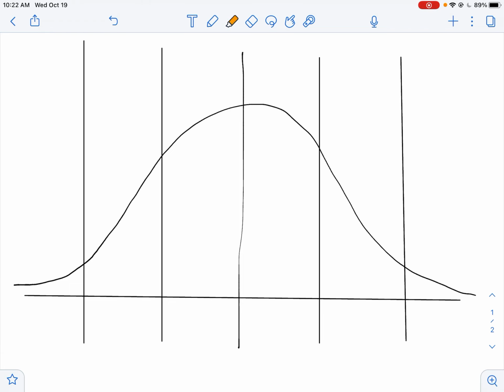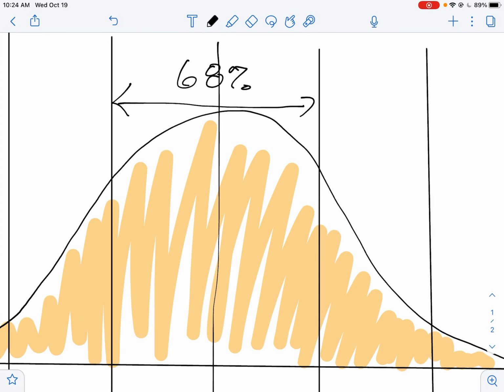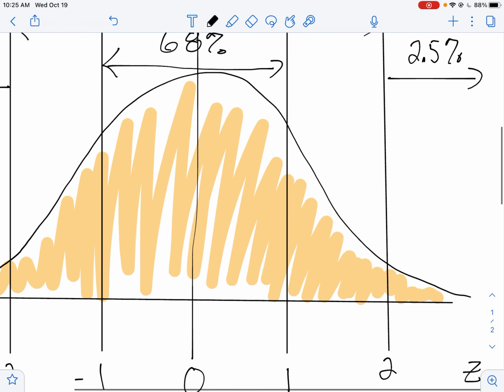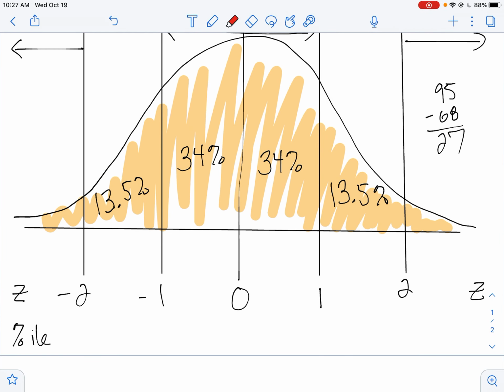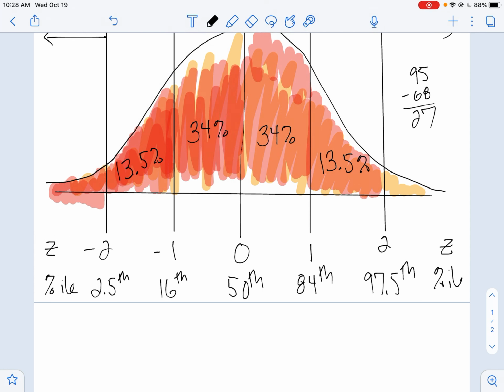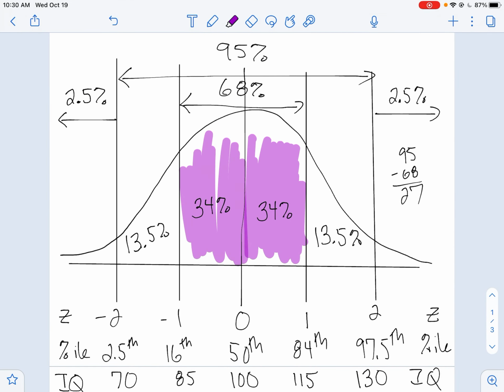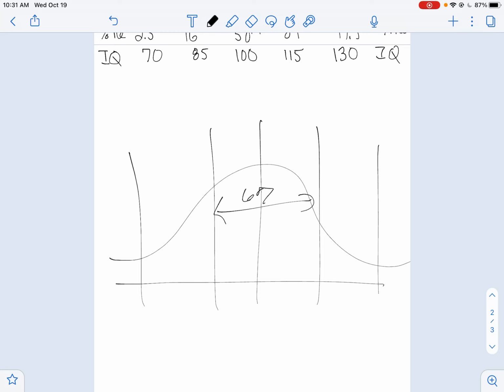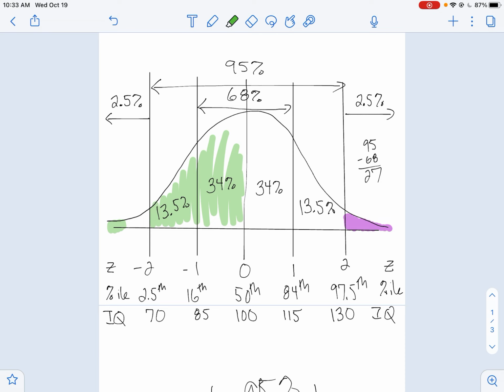Drawing a Basic Normal Distribution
Drawing a basic normal distribution can save you time in calculating and also provide an excellent visual check for calculations, including hypothesis tests and confidence intervals. I walk through how to (relatively) quickly draw one!